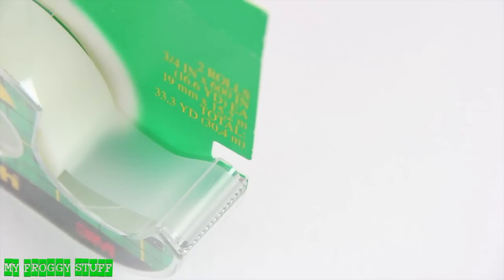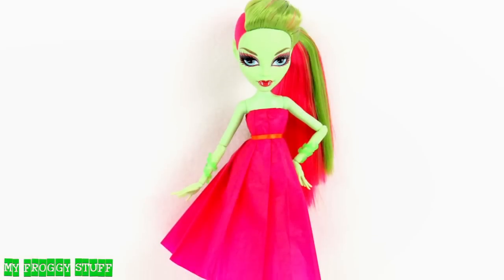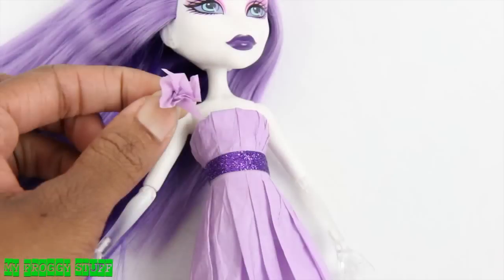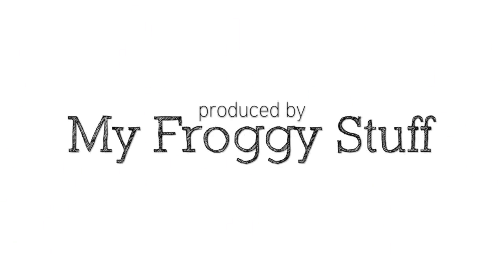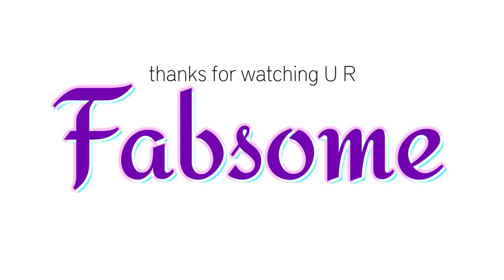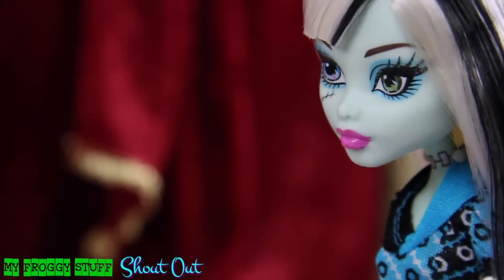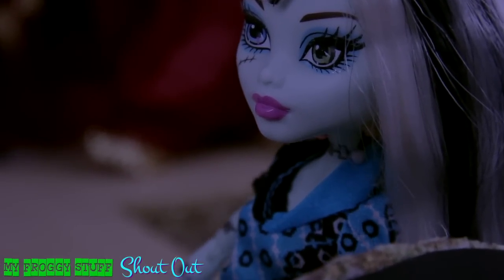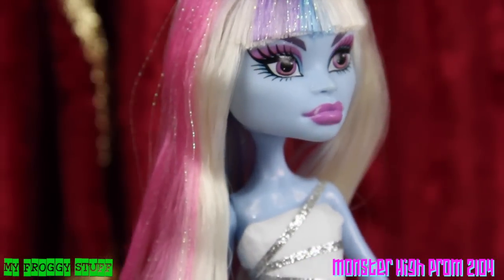DIY - How to Make: Tissue Paper Prom Dress - BACK TO SCHOOL - Handmade - Doll - Crafts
Click the link for supplies to make this Fabsome Craft!

by request: With the Monster High Prom right around the corner, you can dress your dolls in this FABSOME Tissue Paper Prom Dress!